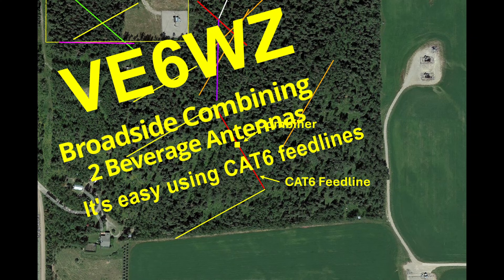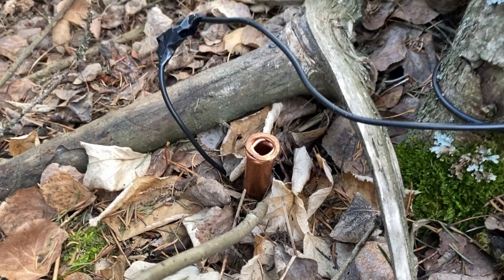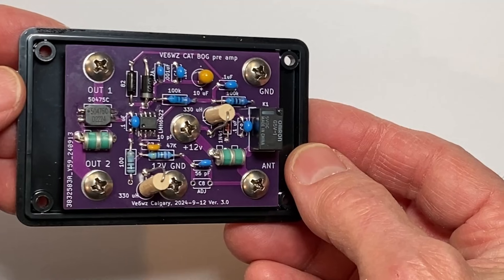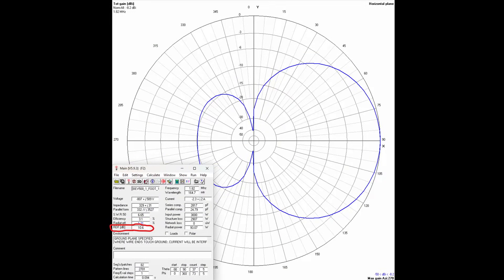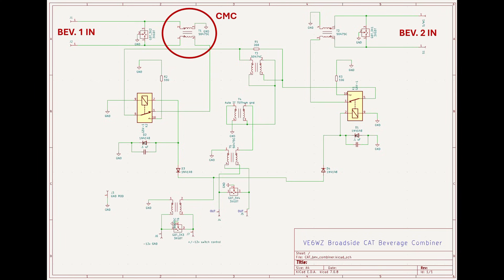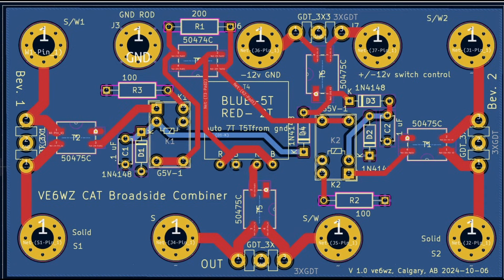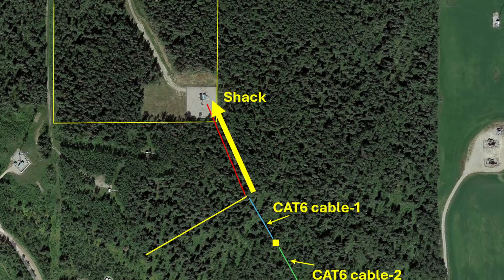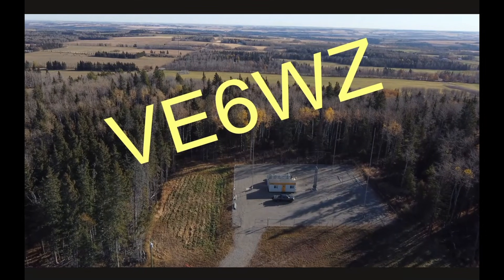Build a broadside phased Beverage array using CAT6 feedlines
I describe how I layout, feed and combine 2 broadside Beverage RX antennas, fed with CAT6 cable.